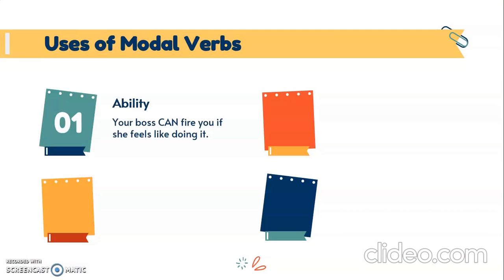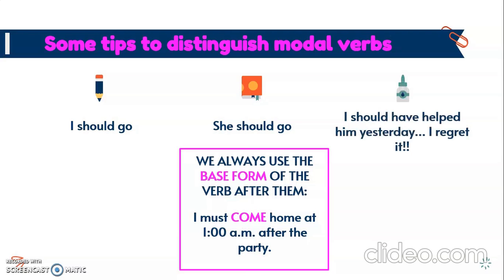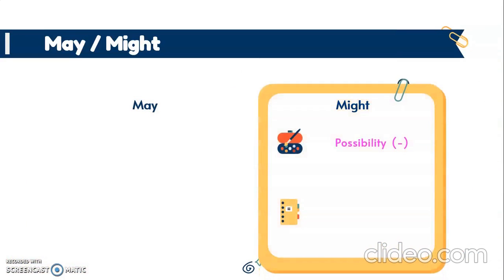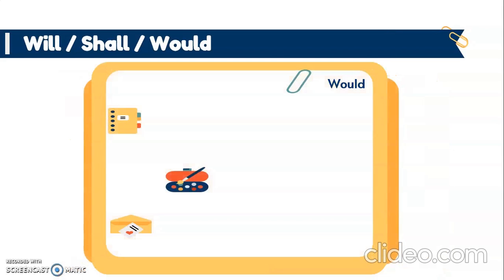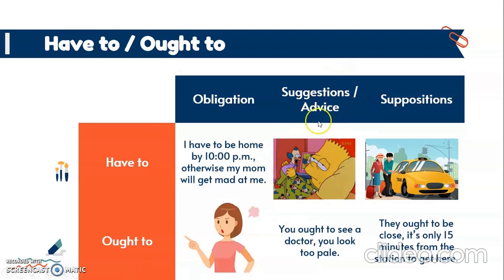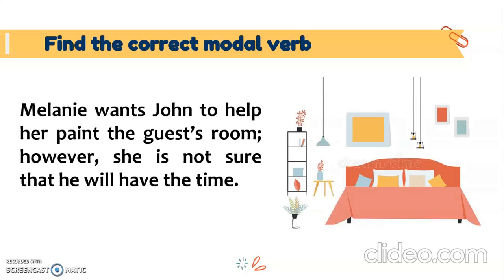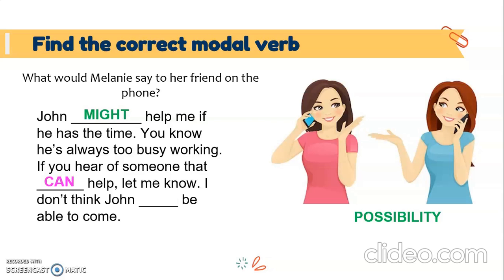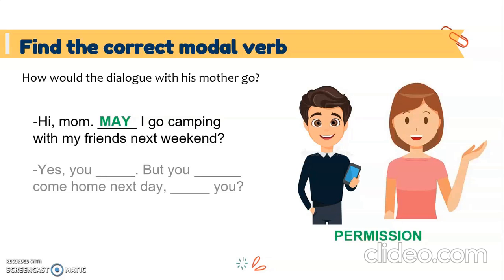Modal Verbs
This video was made with academic purposes for the class "Pedagogical Practice III" given by the University of La Salle.